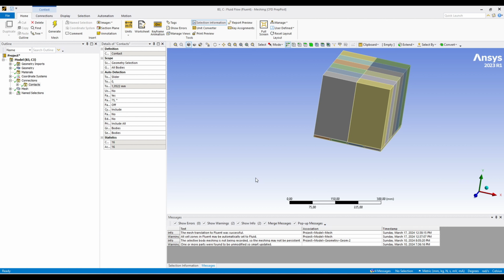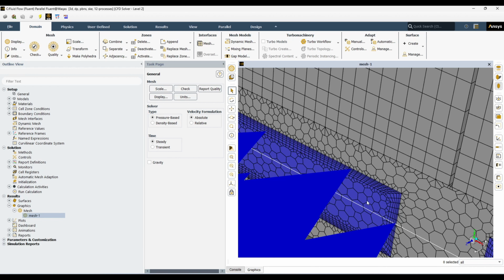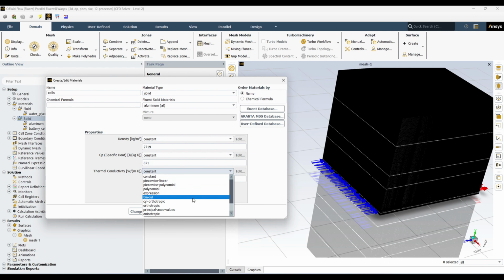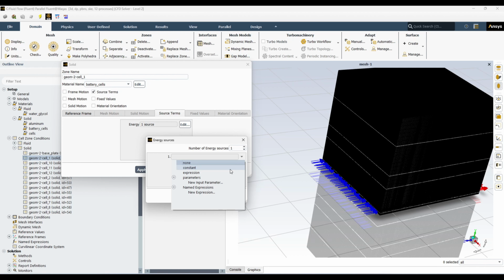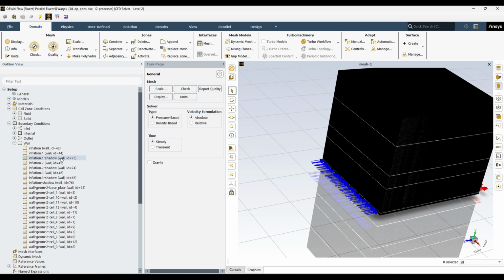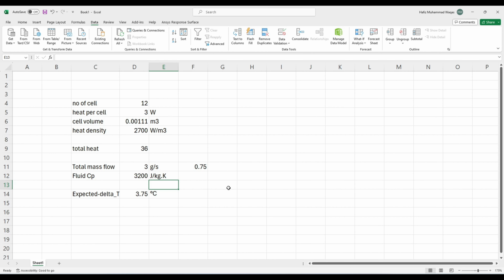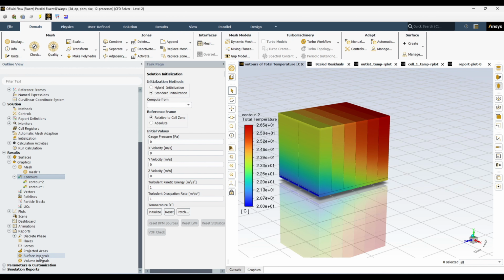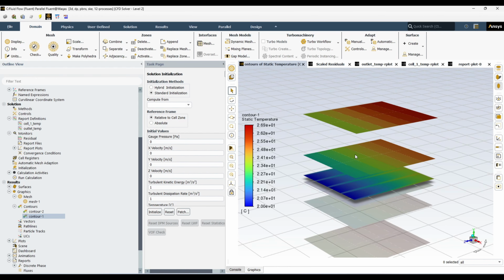Conformal mesh Thermal (battery) simulation | share topology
In this video tutorial I have demonstrated the the complete setup and run the simulation for a base plate cooling battery cellc module where I have used share topology to generate mesh (conformfoal mesh). As discussed in presvious video, creating mesh with share topology is not always feasible. However, when it is possible, it is extremely benificail especially especially for mutlizone simulation. Because in that case Ansys-meshing automatically manages contacts and it reduces the overall complexity.

SpaceClaim Tutorials